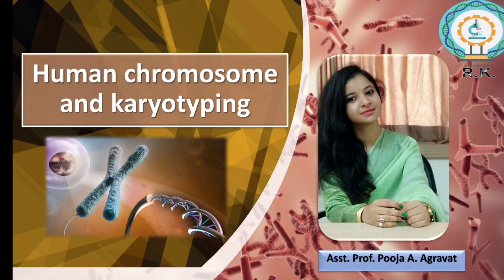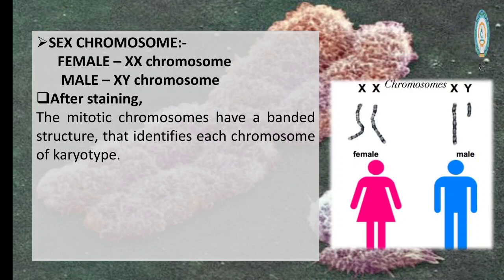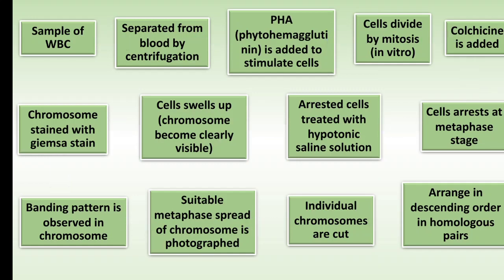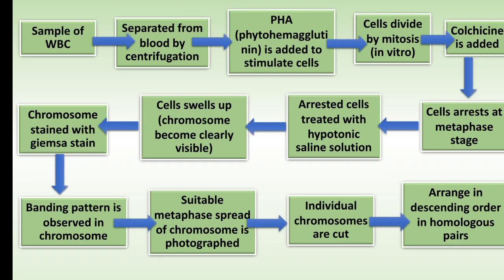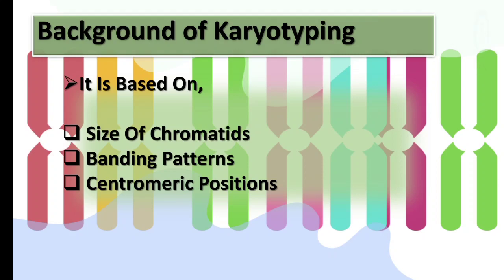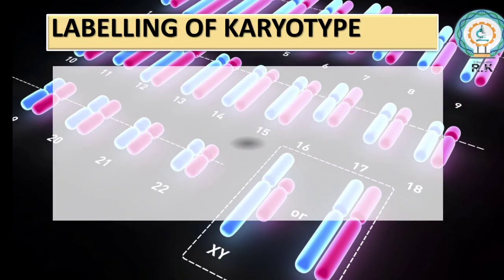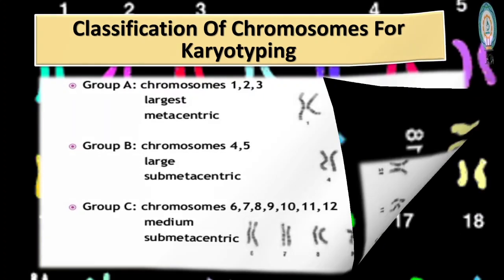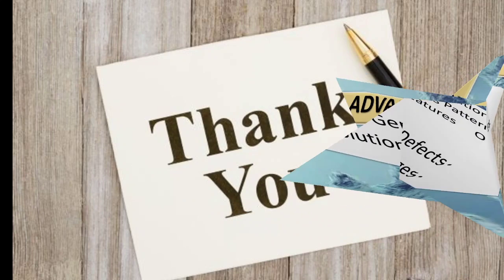Chromosome and Karyotyping | Concept of karyotype | karyotype analysis | NEET | B.Sc.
hello viewers ,
welcome back to study with RK
Happy Makarsankranti to all...!!!
After massive support in previous guest lecture session , we have decided to arrange more such session .
About today's video concept of chromosome & its karyotype | karyotype analysis | definition| procedure.